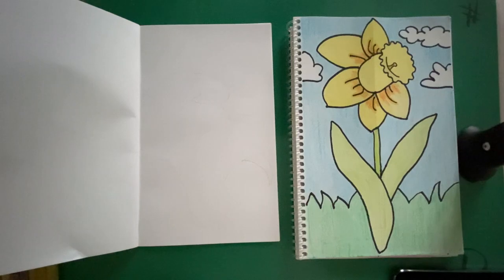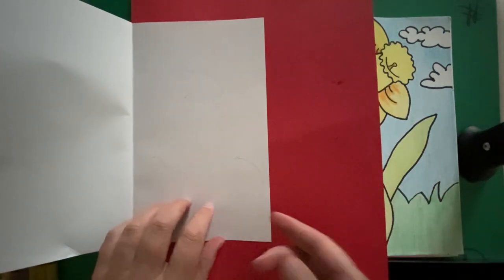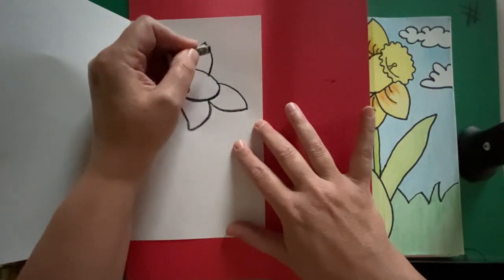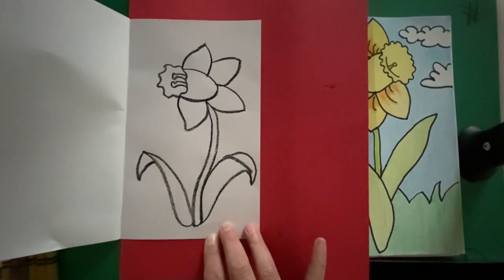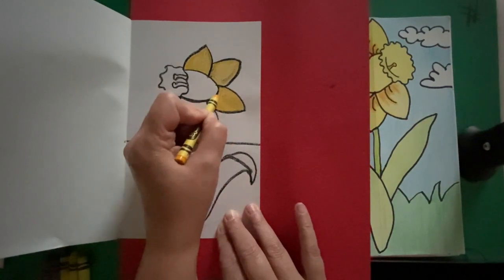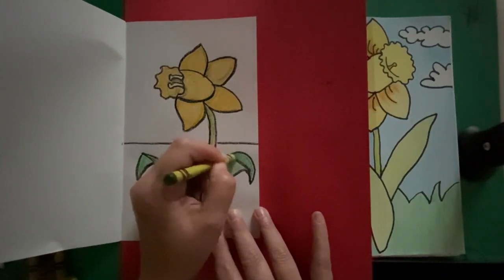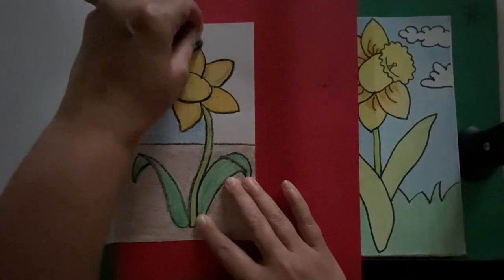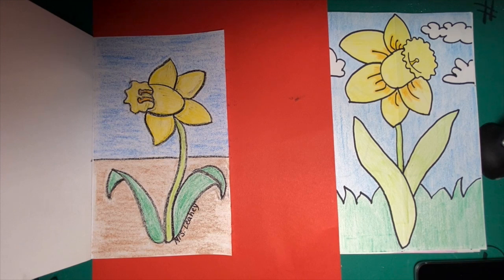4. How to Draw an Easter Daffodil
This video is about how to draw an Easter daffodil step by step.